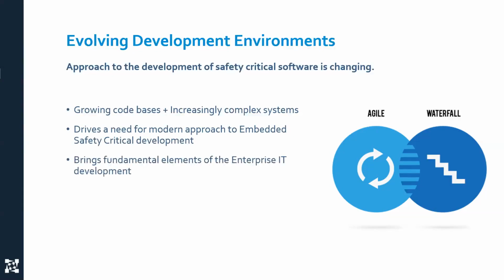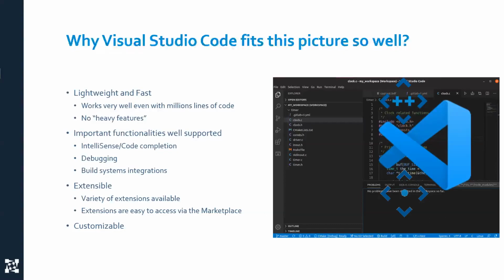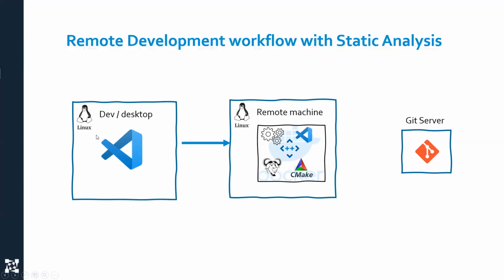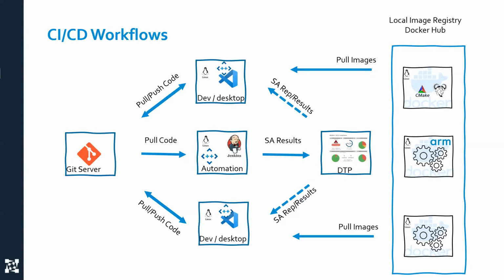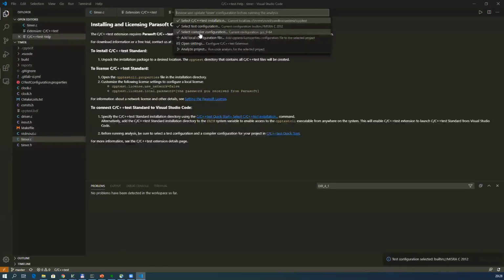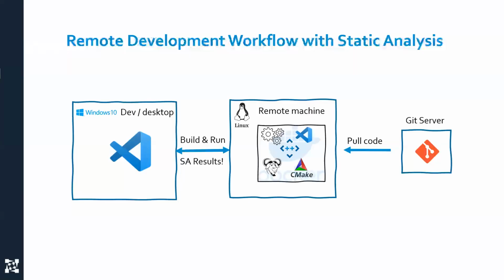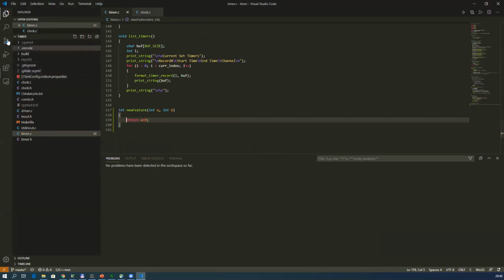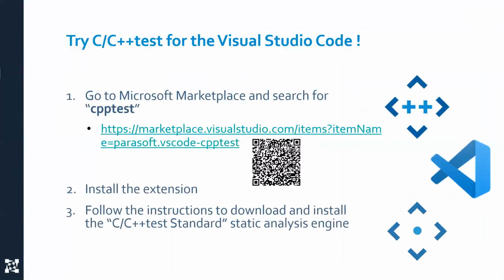C C++ test Static Analysis Extension for the Visual Studio Code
Descubra cómo puede garantizar el cumplimiento de las mejores prácticas de estos estándares para evitar códigos inseguros, inseguros y poco fiables.
Con la extensión de análisis estático de prueba C / C ++, los desarrolladores que usan VS Code pueden abordar el cumplimiento del código para cumplir con estándares como MISRA C 2012, AUTOSAR C ++ 14, CERT C / C ++ y más.